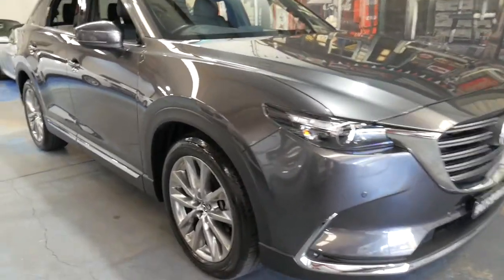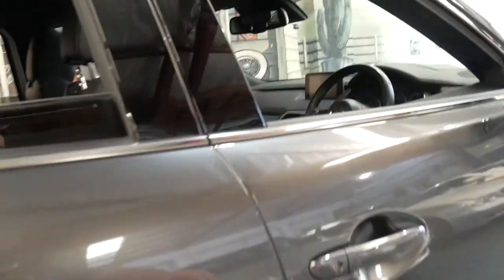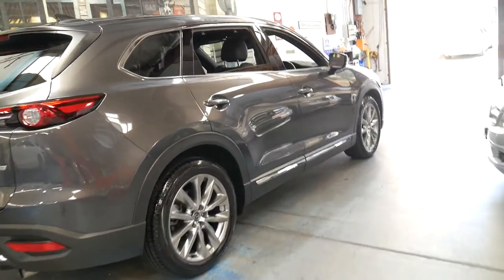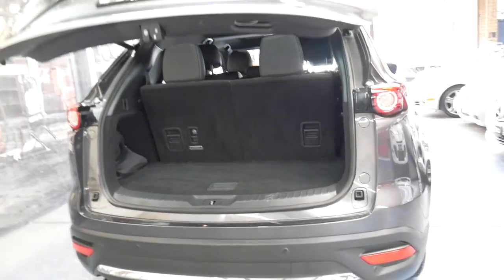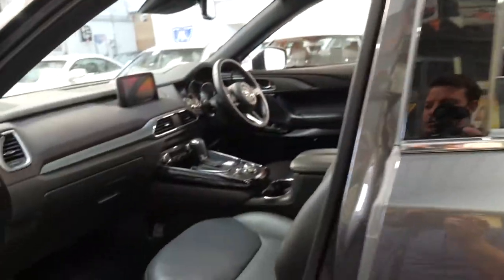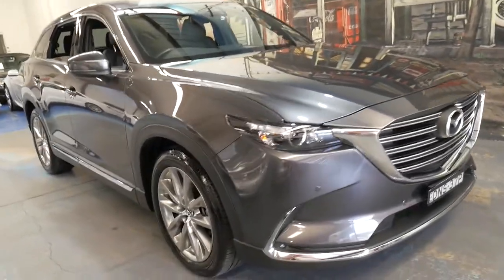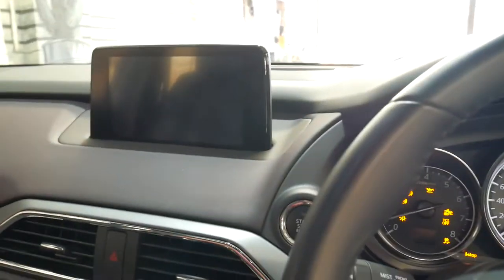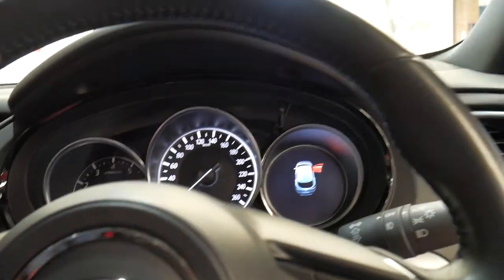2017 Mazda CX-9 GT 10,000 klms